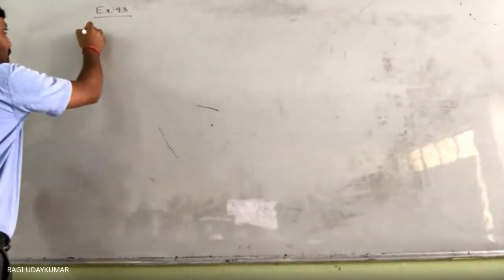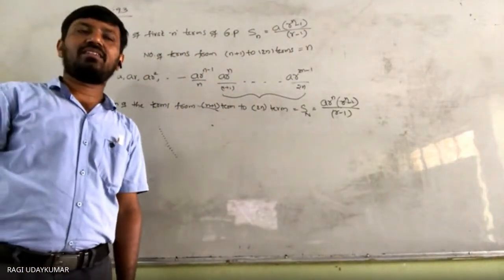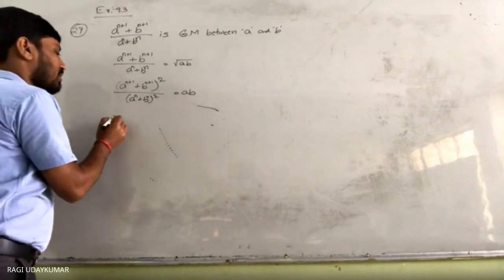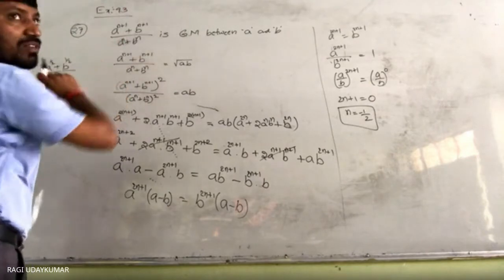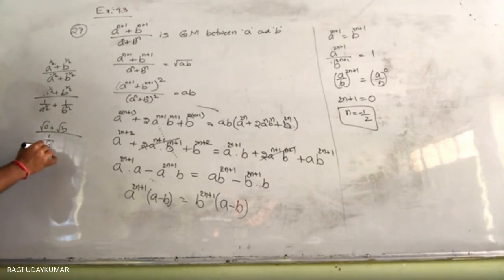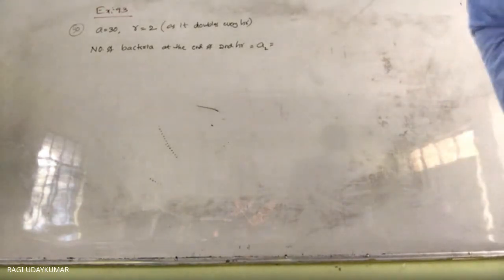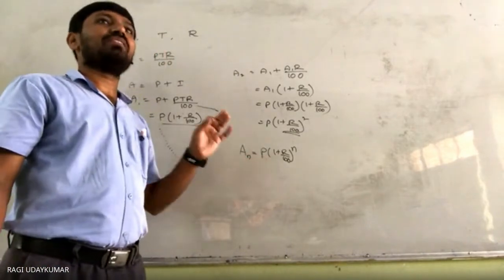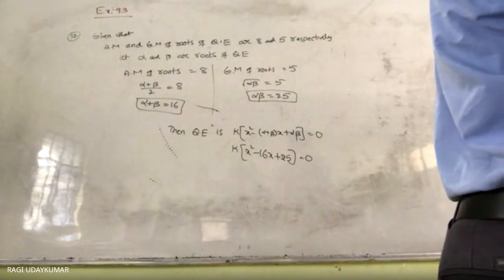CLASS11#MATHS#NCERT# EX 9.3 24,27,30,31,32,33